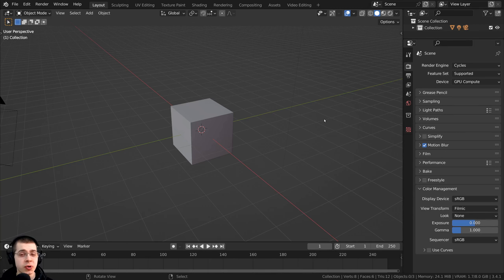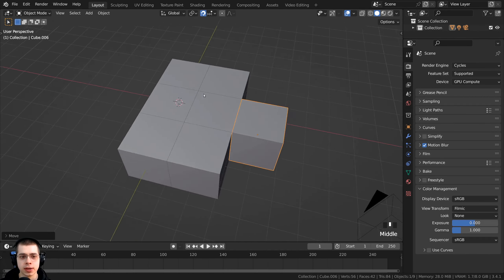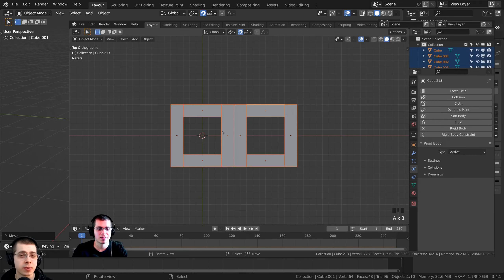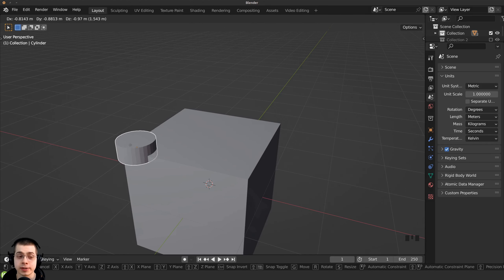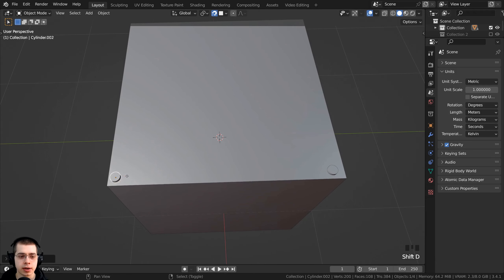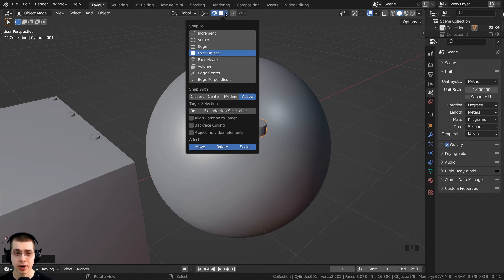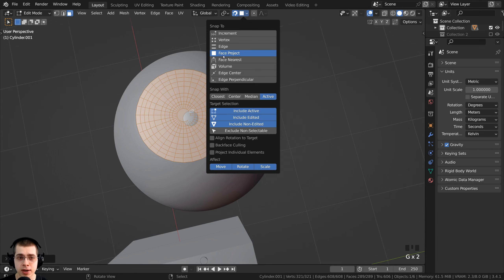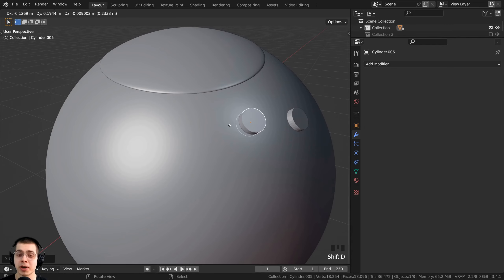How to Use Blender's Snapping Feature (Tutorial)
In this tutorial I will show you how to use Blender's snapping feature.

● Timestamps:
0:00 Turn On Snapping
0:26 Increment Snapping
1:28 Affect: Move, Rotation, Scale
1:55 Move By Unit System
2:43 Examples
4:02 Snap To Options
4:56 Snap With Options
7:05 Snap to Face Rotation
7:47 Snapping in Edit Mode
8:19 Project Individual Elements
9:26 Snap Multiple Types at Once